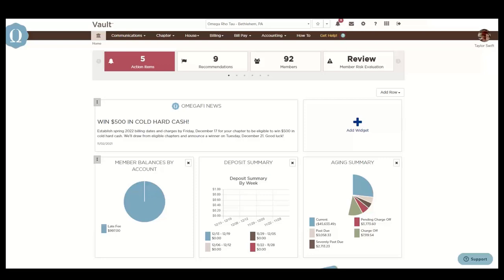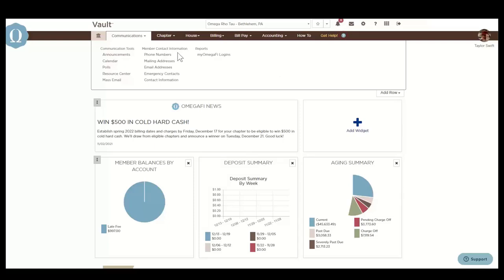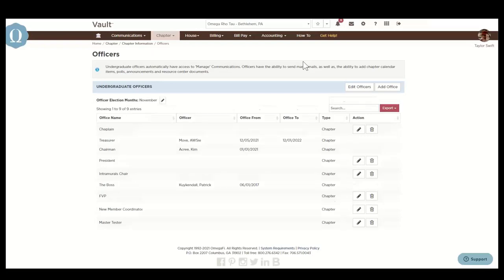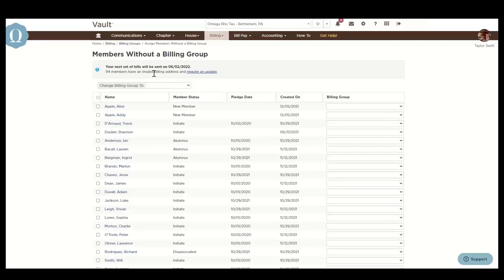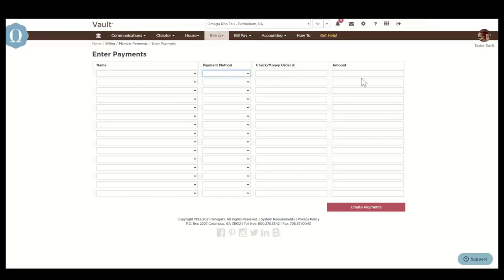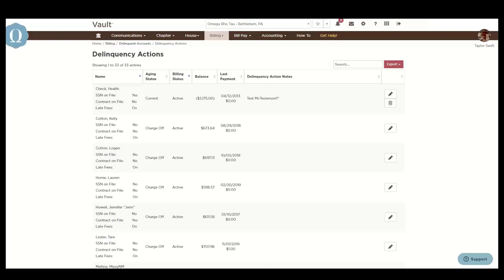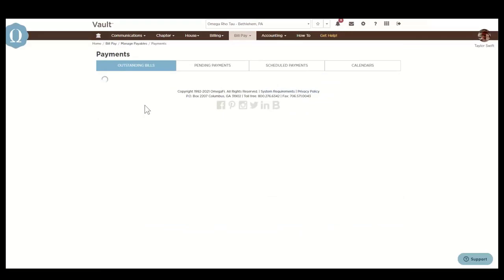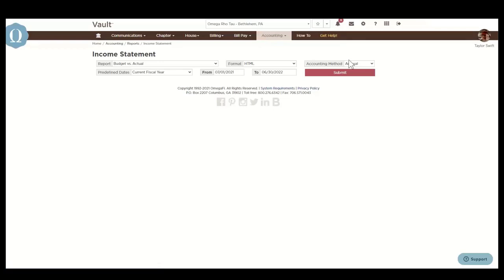OmegaFi's VAULT - Learn how you can DO MORE for your chapter!